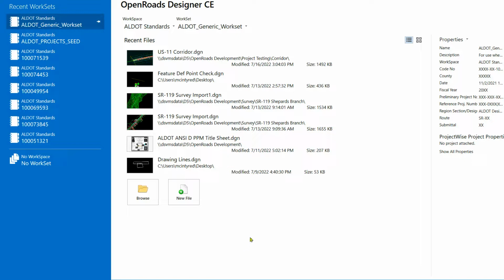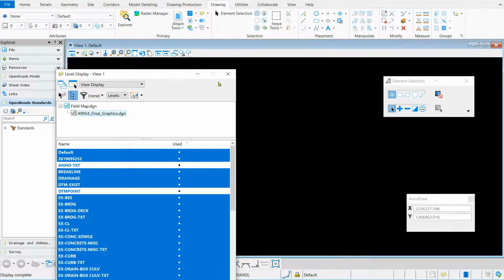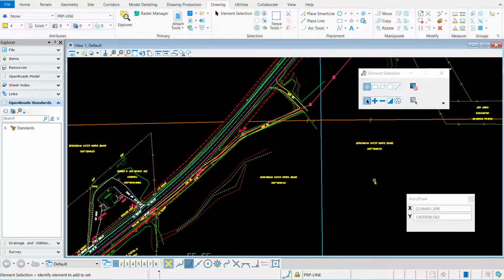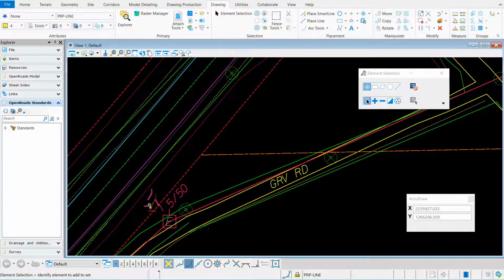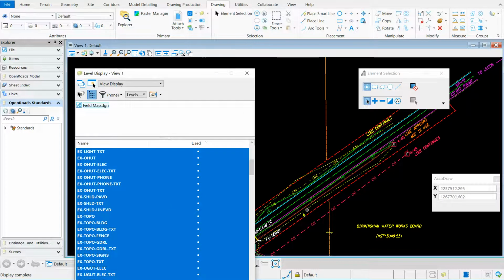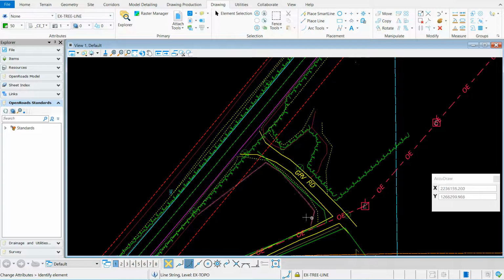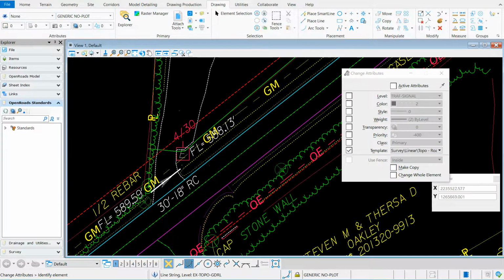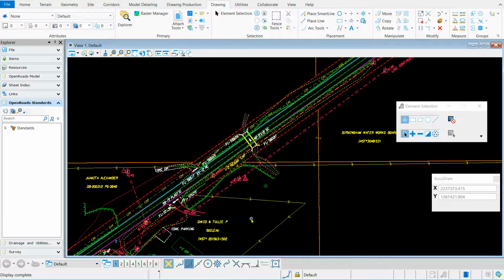Plans Production - Graphical Field Map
This video demonstrates how to update an existing graphical field map to use in OpenRoads plans production.